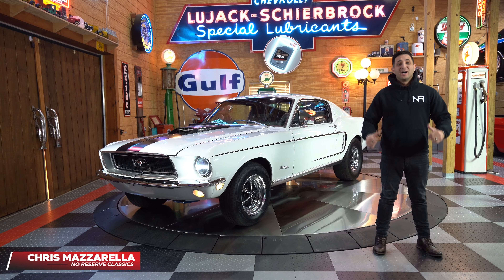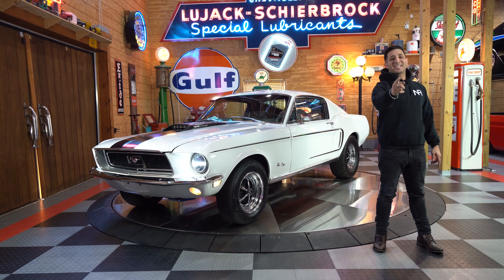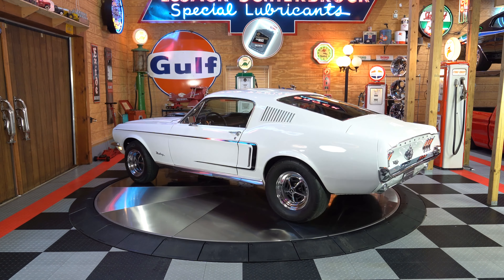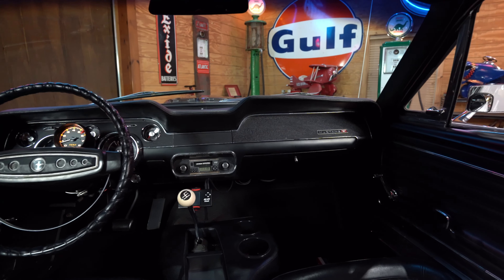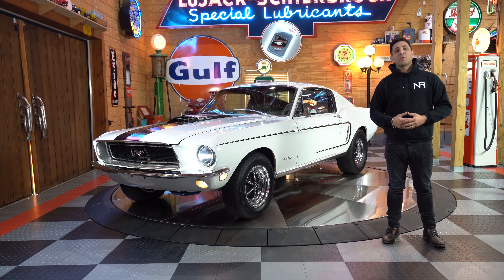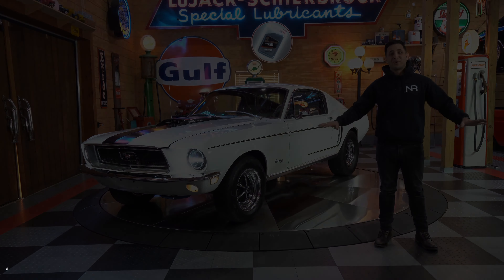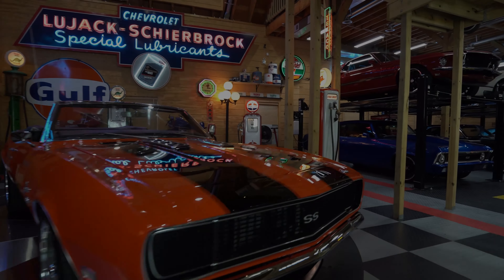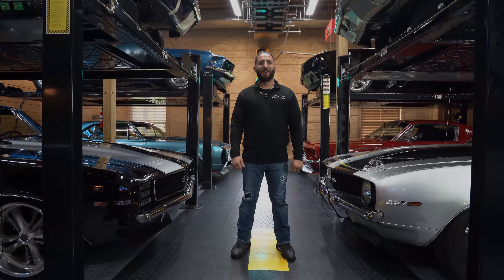4K Test Drive 428 Cobra Jet 1968 Ford Mustang Fastback Restomod - FOR SALE 18005627815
For a full virtual 360 tour, photos, videos, and information about our 1968 Ford Mustang Fastback 428 Cobra Jet, check out our full listing

00:00 - Introduction
00:52 - Virtual Tour
01:48 - POV Drive